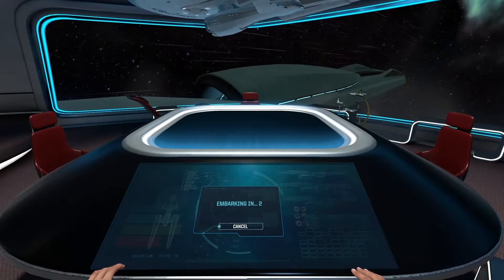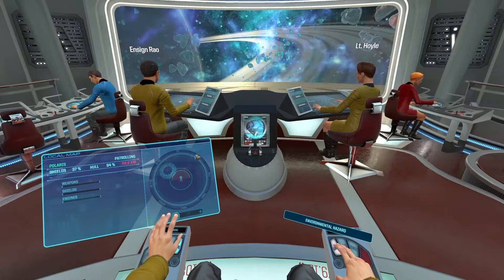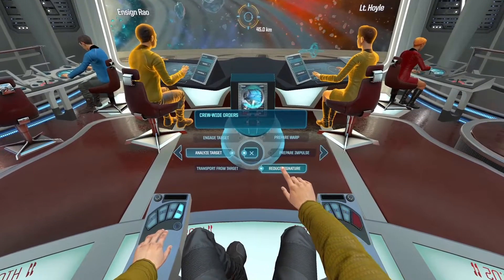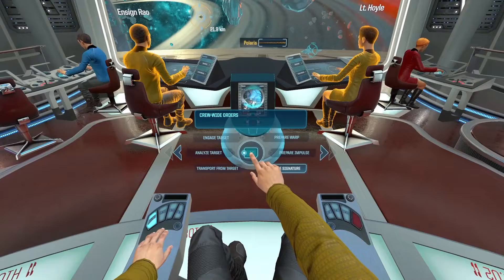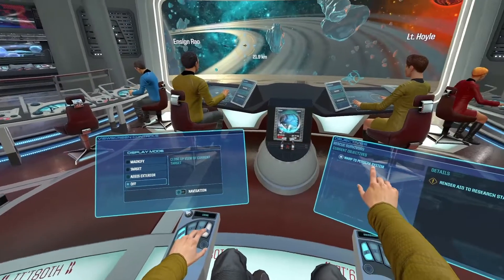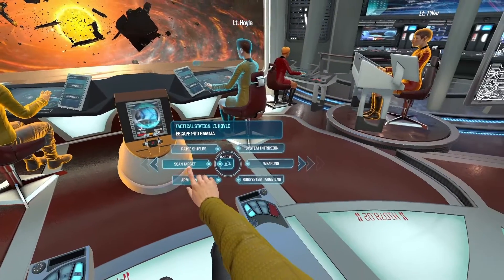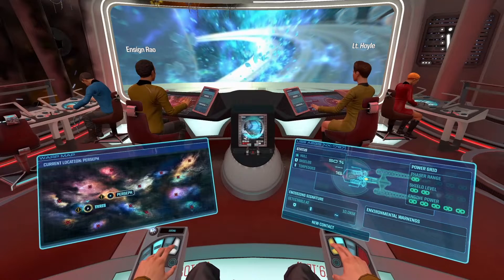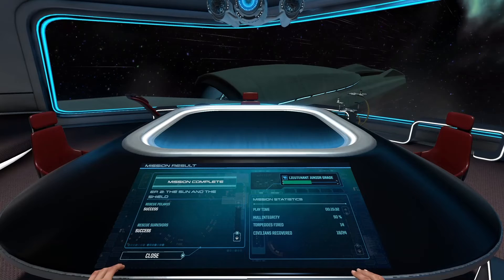Star Trek Bridge Crew Sun And The Shield | Episode 2 | With Commentary